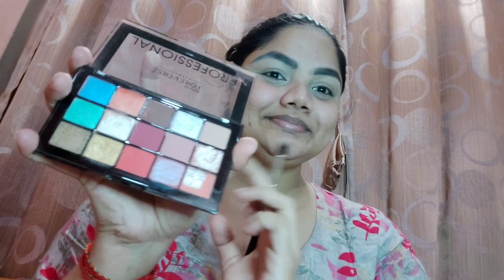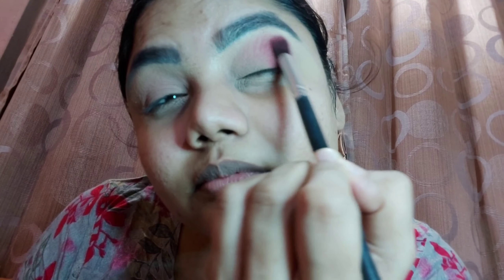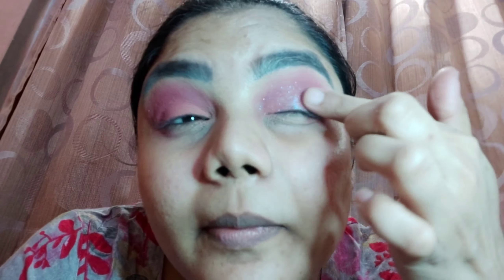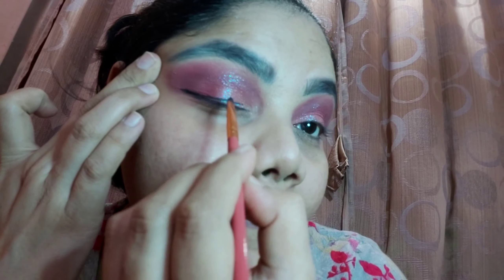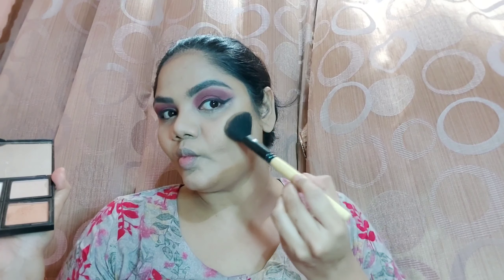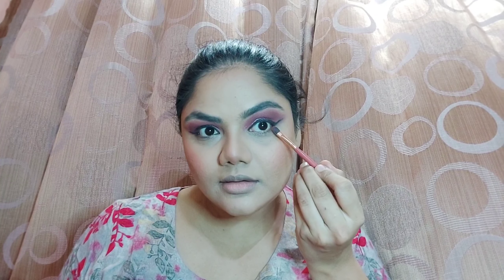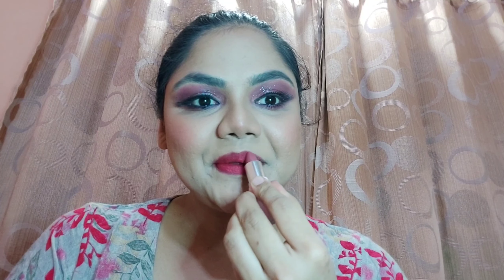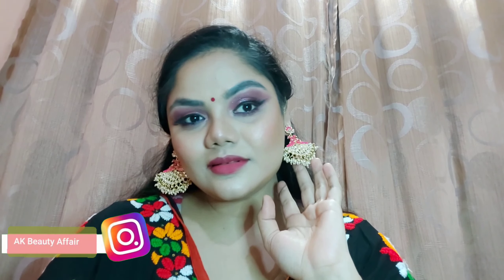AKBeautyAffair Raksha Bandhan/EID/Wedding Guest Makeup Look 2020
My channel is all about beauty related stuff like makeup, skincare, haircare,etc...

Makeup products used:

1. Moisturizer and Primer- Good Vibes Green tea face cream and I-Amsterdamn Hydrating Primer

2. Contour and Bronzer- NY Bae contour stick in shade Toffee and RUDE cosmetics Audacious contour pallet

3. Blush and Highlight- TFF blush pallete in shade 02 and Forever52 Diamond Dusk eyeshadow pallete in shade DDE001

4. Foundation - Loreal true match super blendable Foundation in shade Golden Sand

5. Lipbalm- Vaseline lip balm

6. Mascara- Maybelline Lash Sensational

7. Lipstick- Colorbar lipliner in shade Rosy Red 002 and MAC mini lipstick in shade Ruby Woo and Darling Isabella lipstick in shade Naughty nude Royalty

8. Eyebrows- Swiss Beauty 2 in 1 eyebrow and gel eyeliner

9. Eyeliner and kajal- Swiss Beauty 2 in 1 eyebrow and gel eyeliner and Elenblu crayon gel eyeliner kajal in blue

10. Purplle compact powder in shade Honey Self care 2

11. Kiss Beauty fix spray with aloevera

12. Concealer- L.A Pro cream concealer duo in shade Natural and Swiss Beauty liquid Concealer in shade 02 Sand Sable

13. EYESHADOW- Forever52 Diamond Dusk eyeshadow pallete in shade DDE001

You can follow me on:

Facebook page - AK Beauty Affair

Instagram - AK Beauty Affair